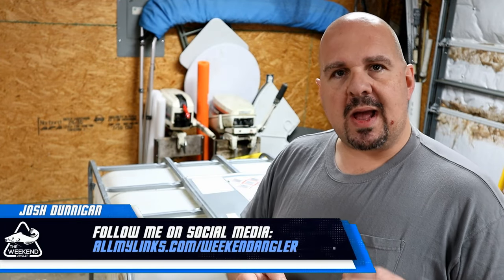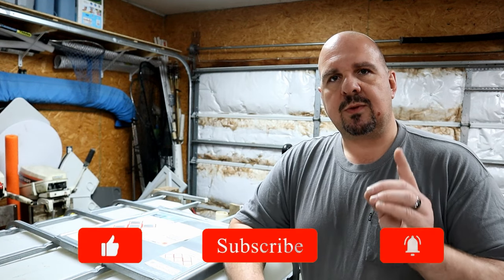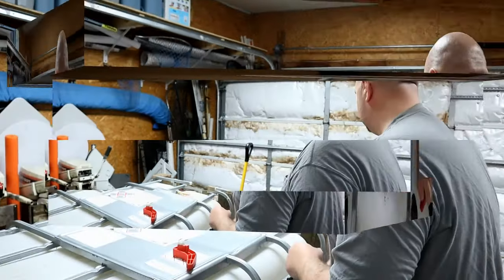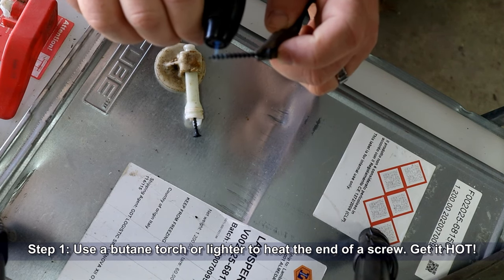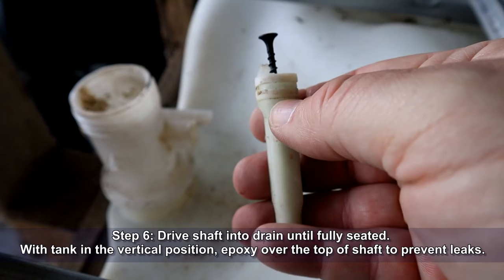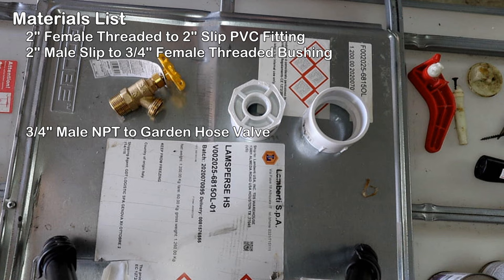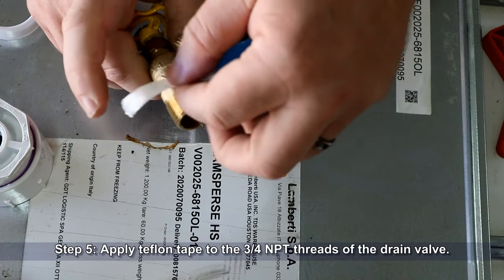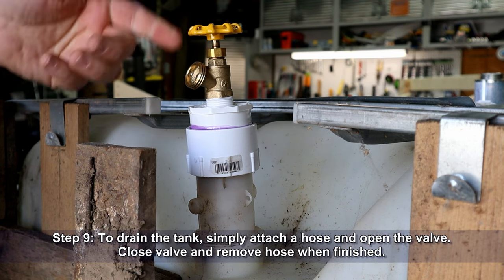How to Build an IBC Tote Live Bait Tank | DIY Garden Hose Drain Adapter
March 23, 2024: Removing a stuck drain valve | Adapting drain to garden hose fitting

In this video series, I will show you how I converted a 250 gallon IBC tote into a functioning and filtered live bait tank.

Camera Gear
GoPro Hero 9 Black
GoPro Hero 9 Media Mod
Canon M50 Mirrorless
Rode Video Micro
Geekoto Tripod
Joby Gorillapod
Phone Mount

Marine Electronics
Lowrance Hook2 12" Tripleshot
Humminbird Helix 7 SI GPS
Humminbird Helix 5 Sonar G2
Navionics+ Sonar Charts
Cobra Handheld Marine Radio

Bumping Rig
Okuma Citrix 364
Kastking Superpower 50lb Braid
Berkley Big Game 50lb Leader

Drifting / Dragging Rig
Okuma Magda 20DXT

Quantum Optix 60
Ugly Stik Catfish 8'Rod
Ugly Stik Bigwater 10' Rod
Okuma Tundra 12' Rod
Berkley Big Game 25lb Mono
Ozark Trail Folding Wagon
Green LED Light Bar

Misc Gear
Fish Grips
Fishing Pliers
Bait Knife
Electric Fillet Knife

Monster Rod Holders Gear You See In My Videos*:
                33/45:  shorturl.at/fwPTY
                 0/33:  shorturl.at/flBCT